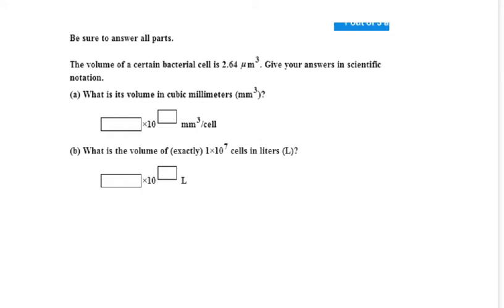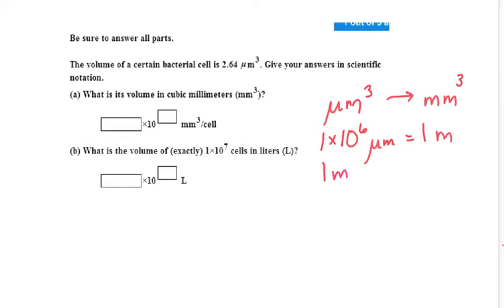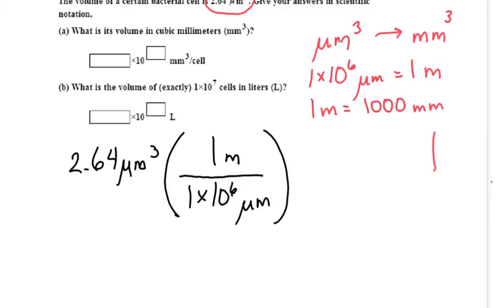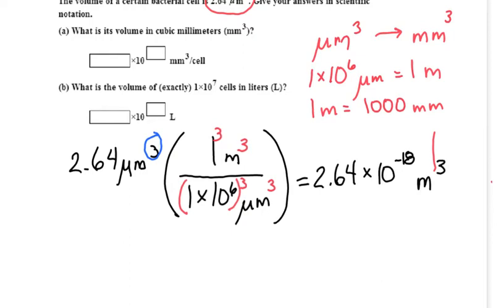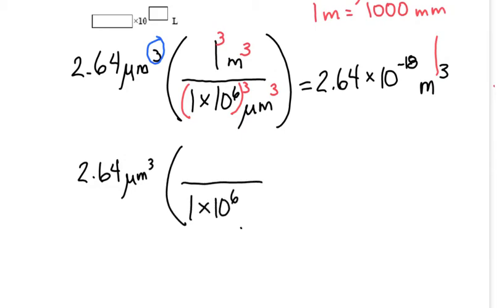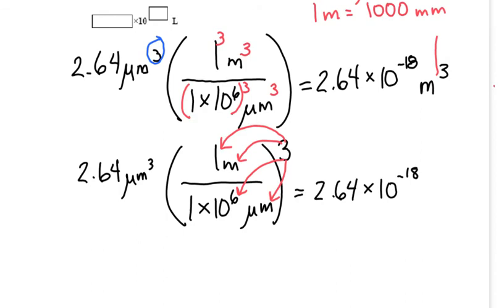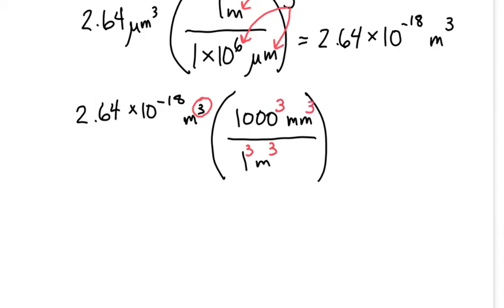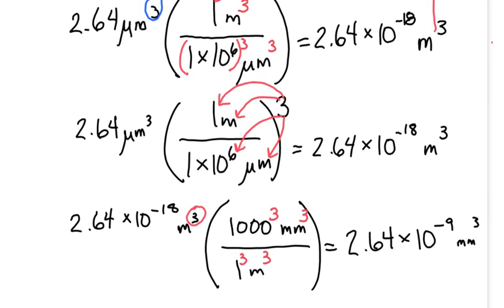Problem Set Chapter 1 Question #4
I've gotten some questions on how to deal with units that are squared or cubed and some confusion as to how Connect Help deals with those kind of questions.  I made a video to help you out.